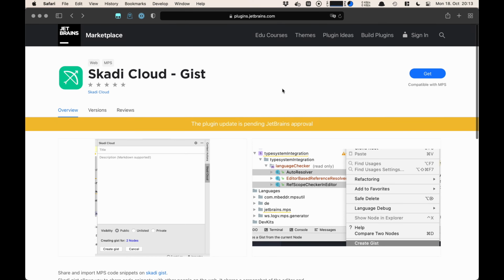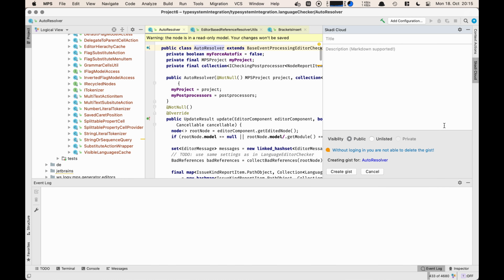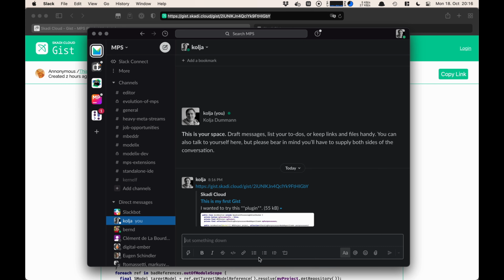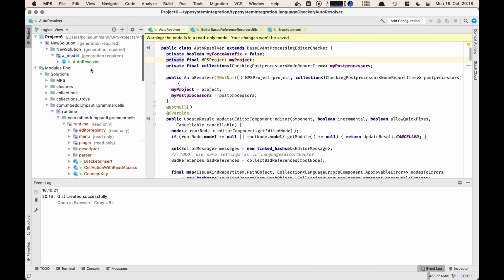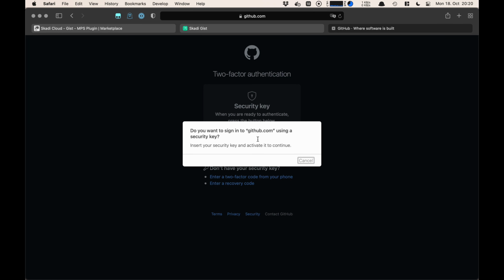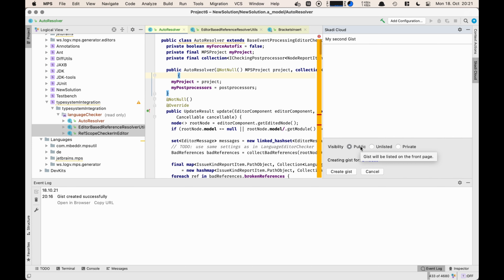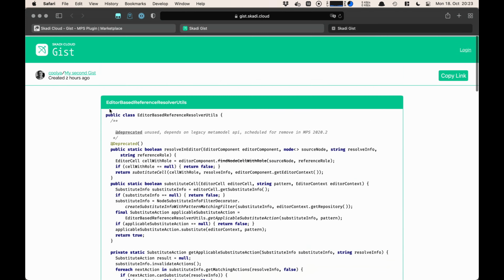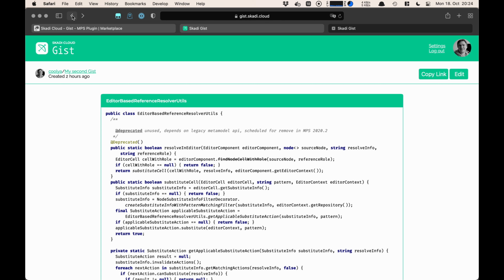Skadi Gist Tutorial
Skadi Gist allows you to share code from JetBrains Meta Programming System (MPS) in same way you would share code via Github Gist.